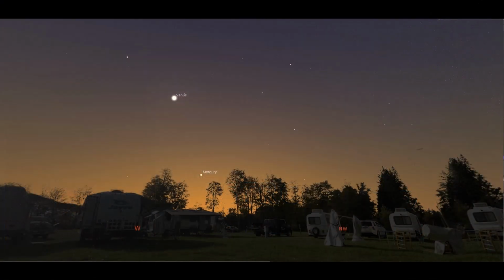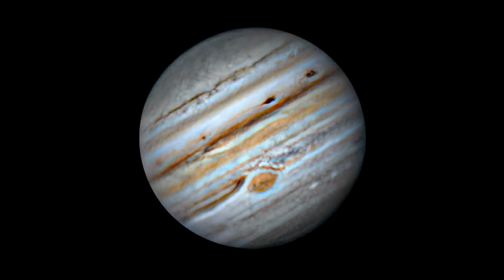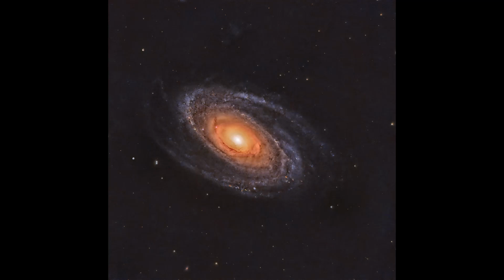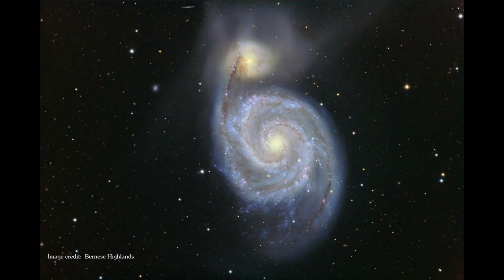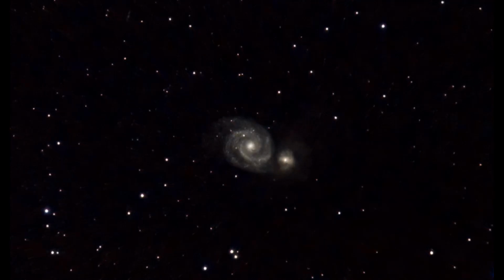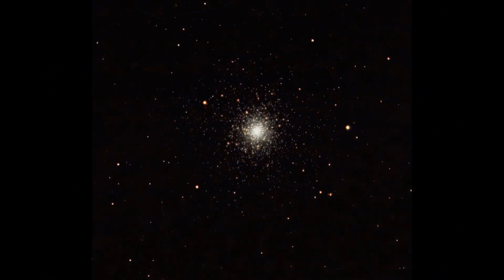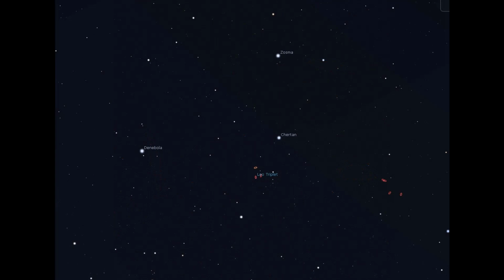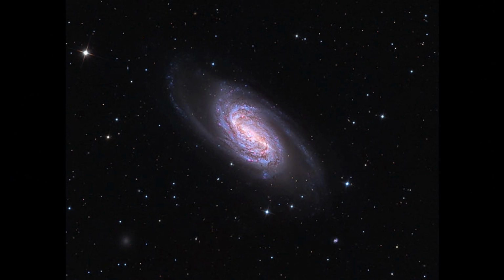What's Up in the April 2023 Skies?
Welcome to the Astroguy Podcast, your guide to the wonders of the night sky. In this episode, we'll be discussing which planets are visible this month, as well as exploring some of the best deep sky objects you can see in the spring and how to find them.